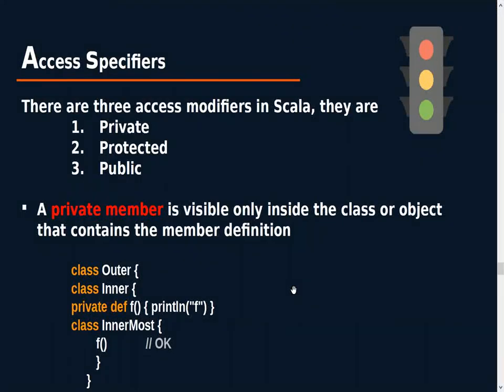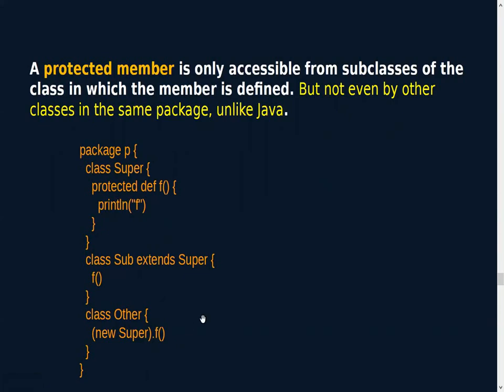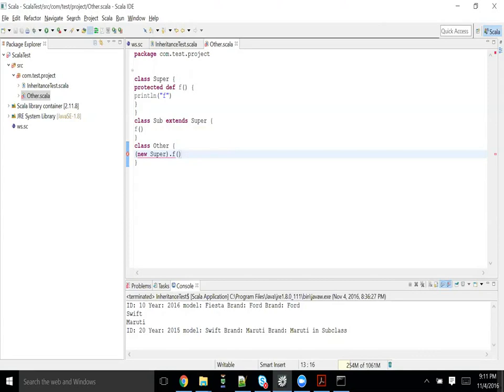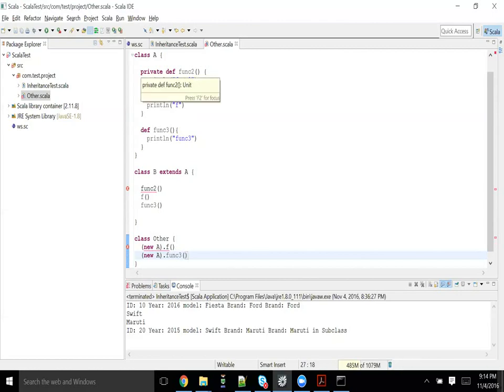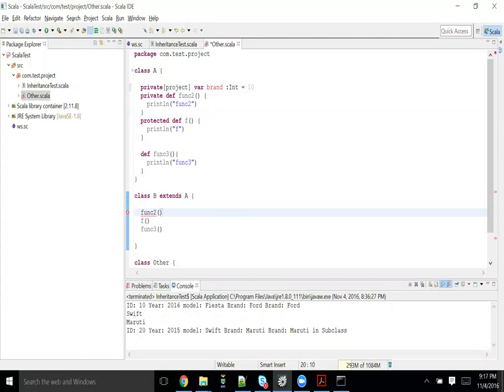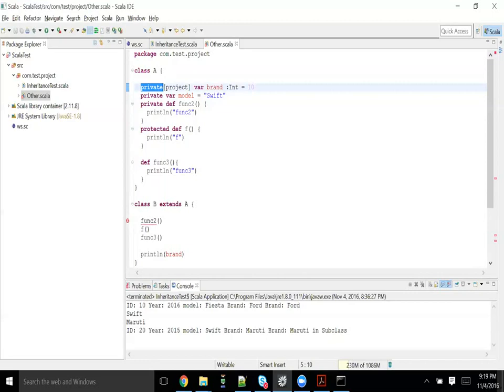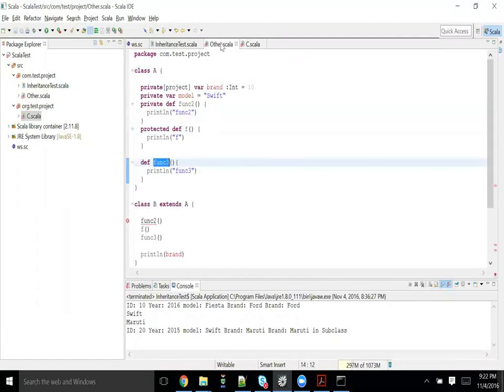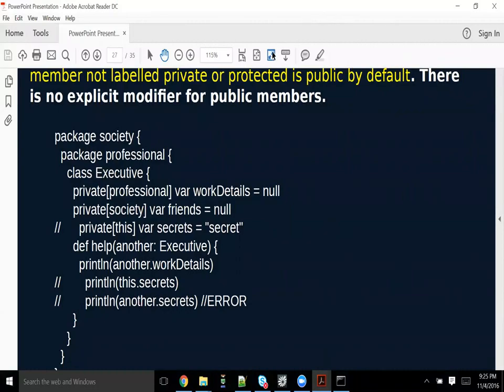Access Modifiers in Scala v3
Access Modifiers in Scala,
Public + Private + Protected Access Specifiers in Scala,
Comparision of Java Access Specifier with Scala Access Specifiers,
Package Level Private Access Modifier